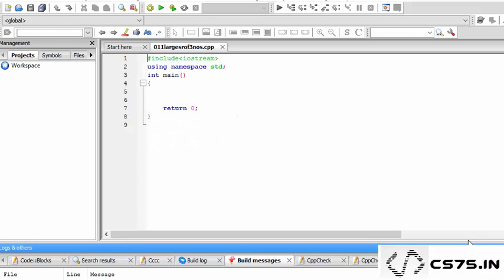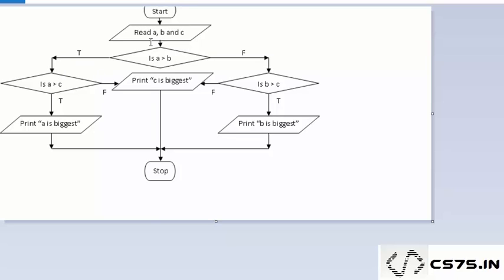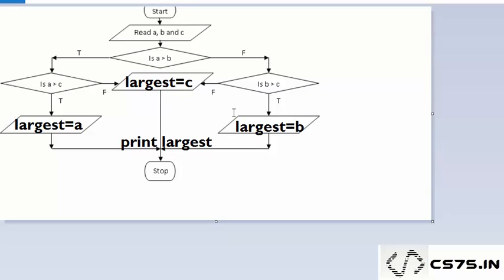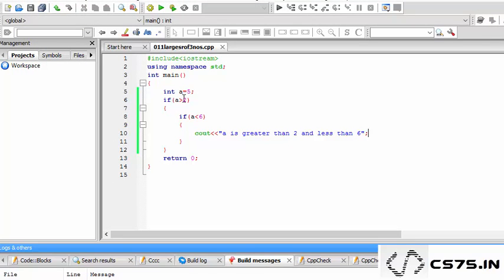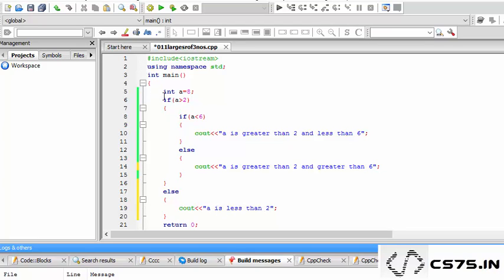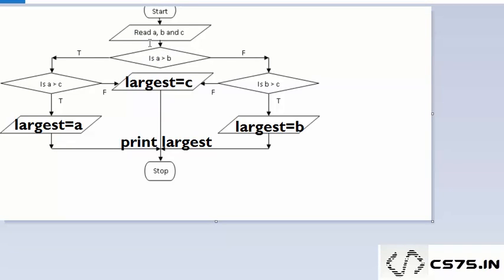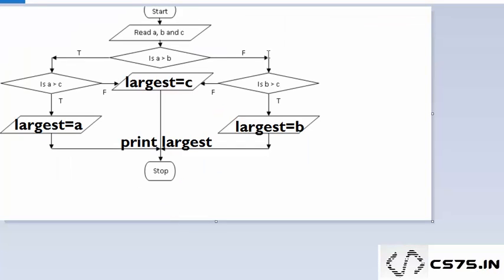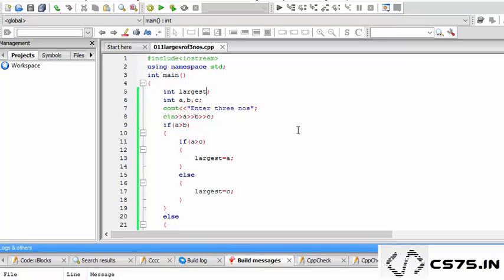C++ Program to Find Largest Number Among Three Numbers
C++ Tutorial